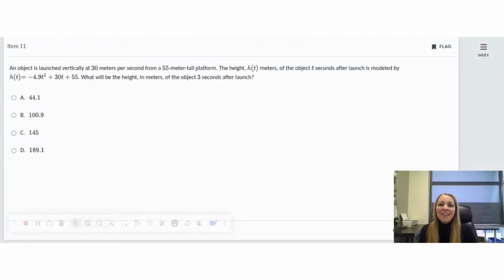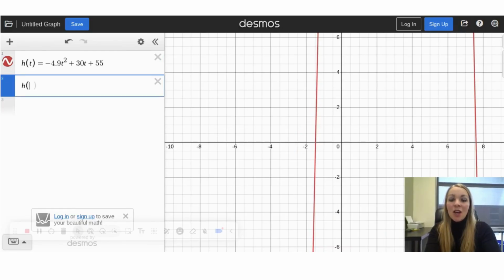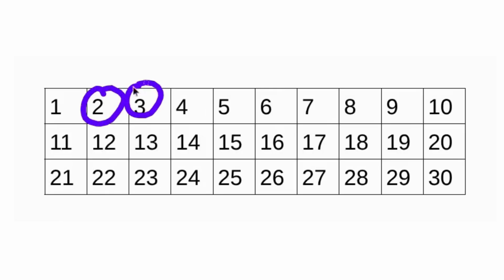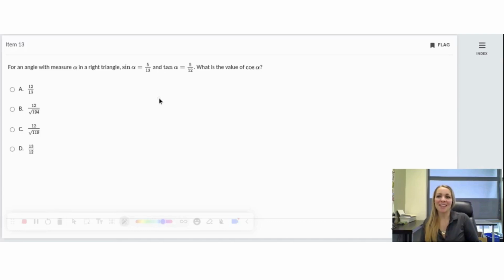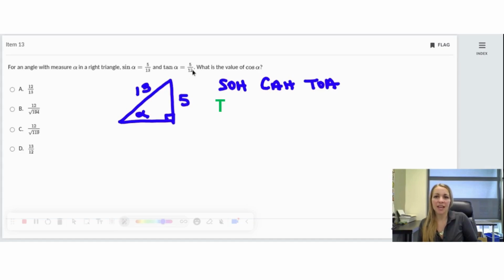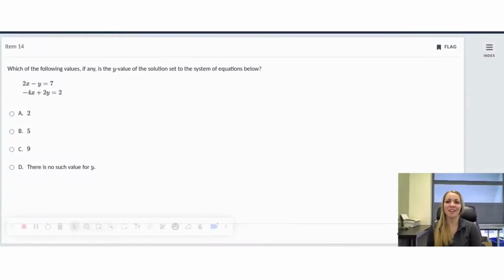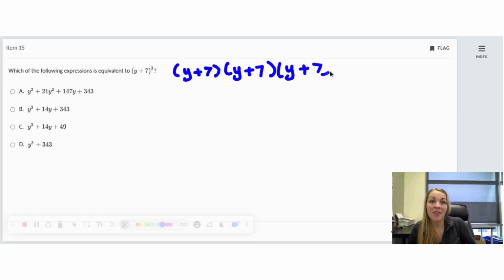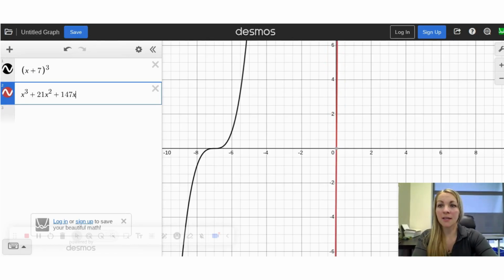ACT Math 2026 Practice | Questions 11–15 + Desmos Calculator Strategies to Improve Your Score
The ACT Math test has officially changed for 2026 — and consistent practice is the best way to master the new format! In this video, we’ll work through questions 11–15 together and build on the Desmos strategies you learned in the first two videos. You’ll discover how to use the Desmos graphing calculator to save time, check your work, and solve each problem with confidence.

🎯 This is the third video in my ACT Math 2026 Practice Series, where we tackle five real-style ACT Math questions at a time to help you sharpen your skills, manage your pacing, and avoid those small, costly mistakes.